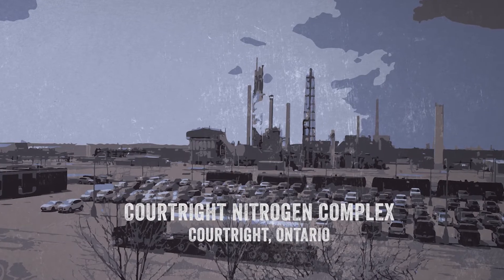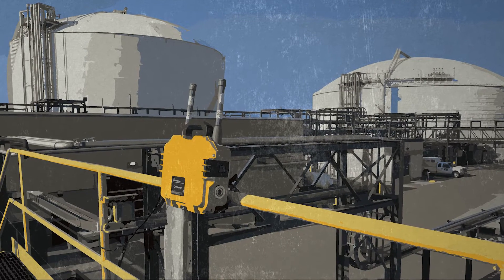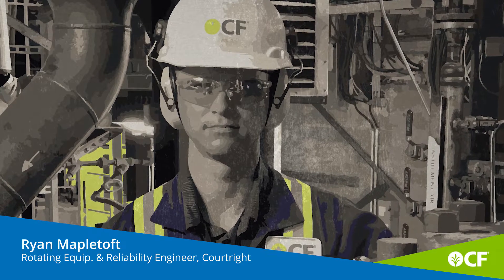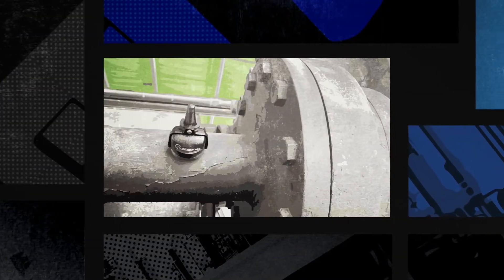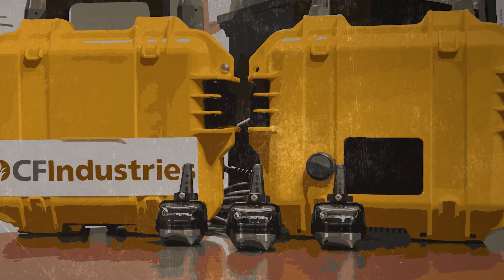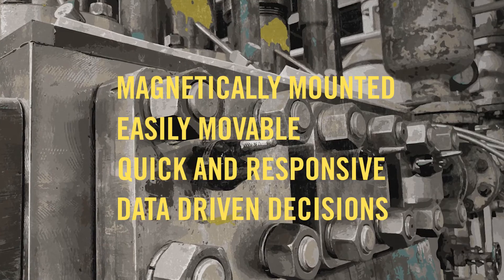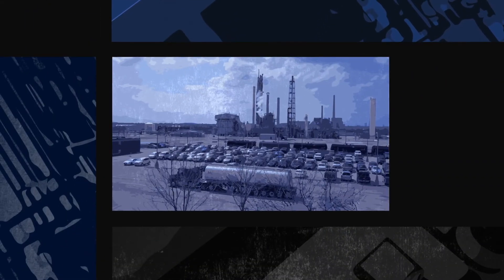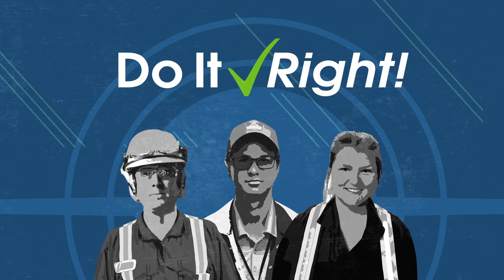2020 Stephen R. Wilson Award for Safety Excellence Finalist: Courtright Nitrogen Complex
In chemical plants, equipment or piping failures can have significant consequences to safety or the environment. But these types of failures are hard to predict because there are many causes such as vibration, temperature, fatigue or other mechanical integrity issues. The CF Industries Courtright Nitrogen Complex team deployed a wireless monitoring technology to collect thousands of data points securely and remotely, giving them real time data that is key to diagnosing and preventing these failures, earning them the title of “The Wireless Warriors.”